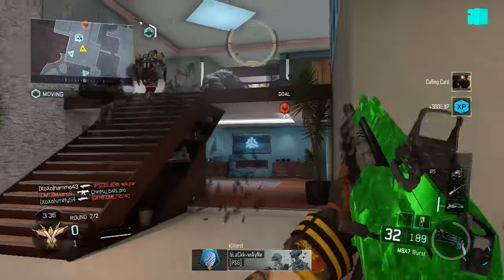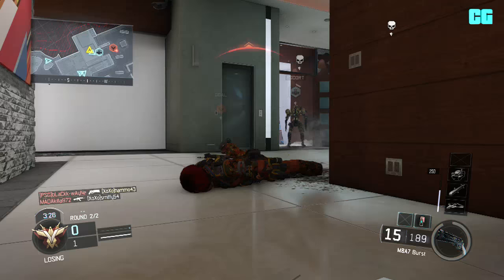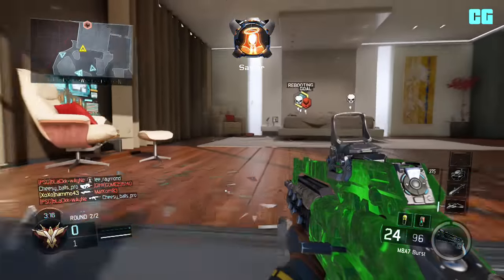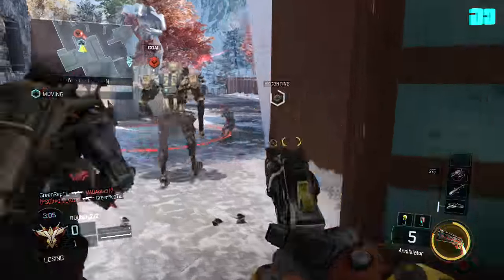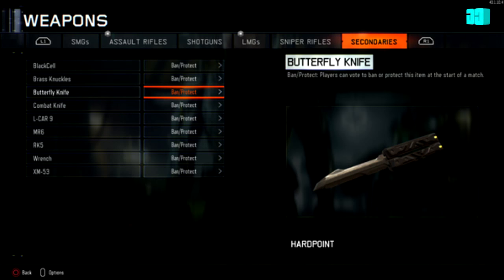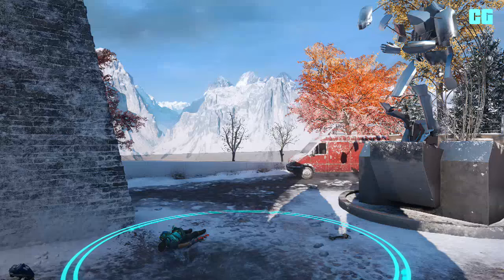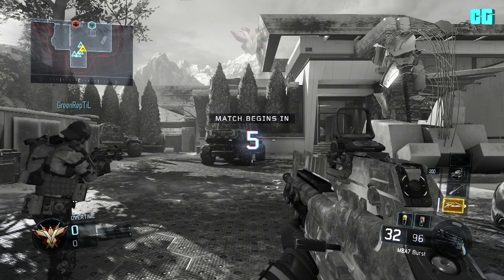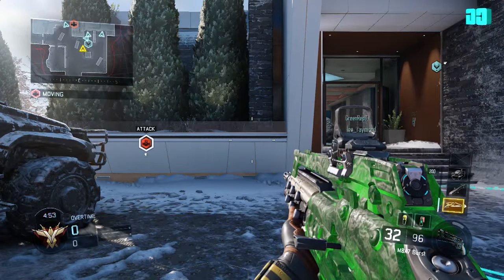BRASS KNUCKLES, NEW LEVELS, QUICK JOIN & MORE! (BO3 PS4 1.04 Update)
Today we got an awesome surprise update from Treyarch which is amazing!

►My Shop!

- ConorGamingzHD